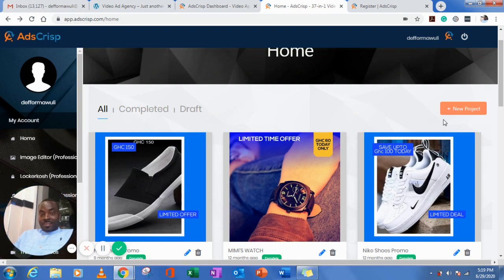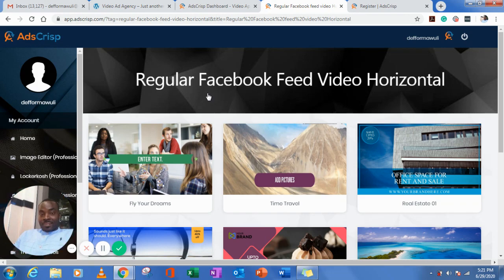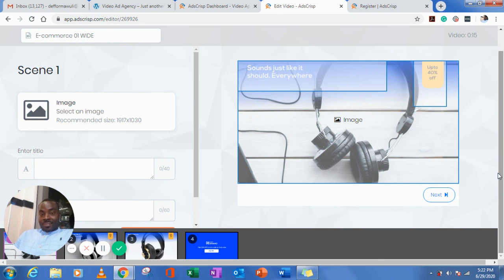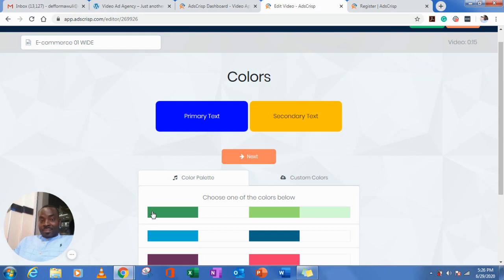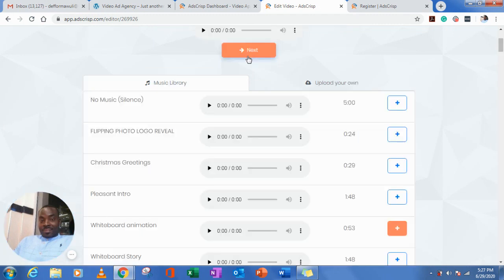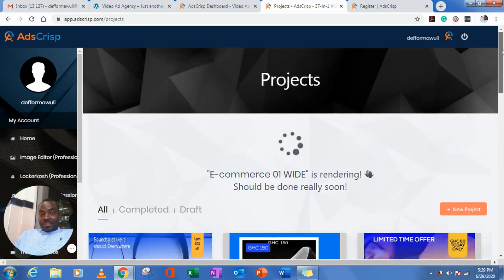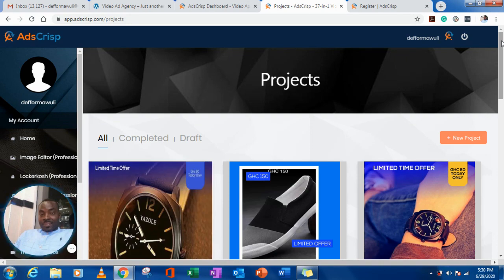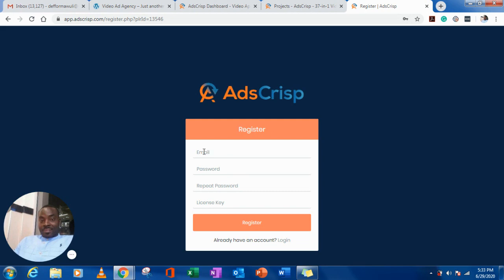Video Ad S 37 Suite 1 Video Ads Suite 1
Learn how to create video ads that produce sales and how to make an extra income selling video ads as a service using Video Ad Suite